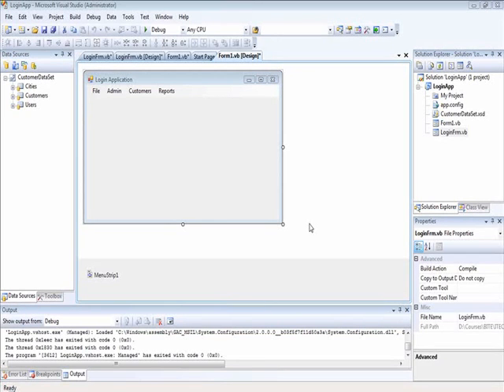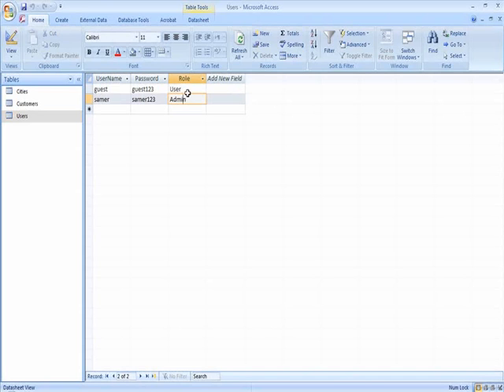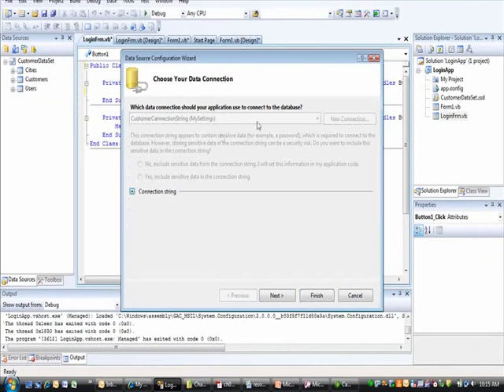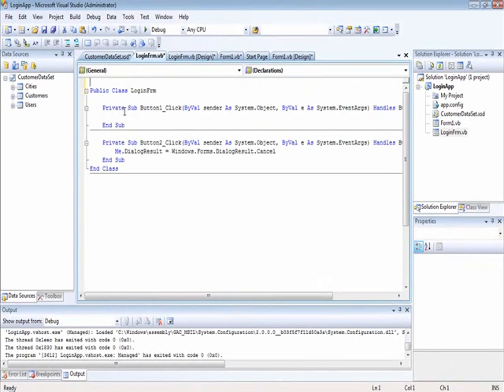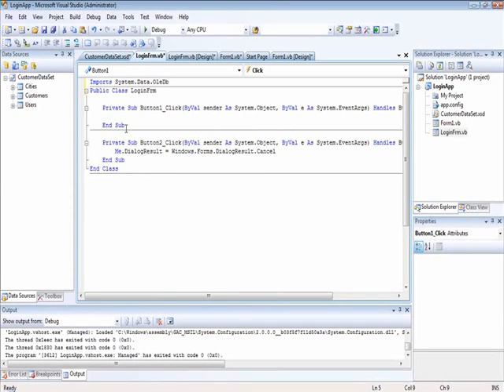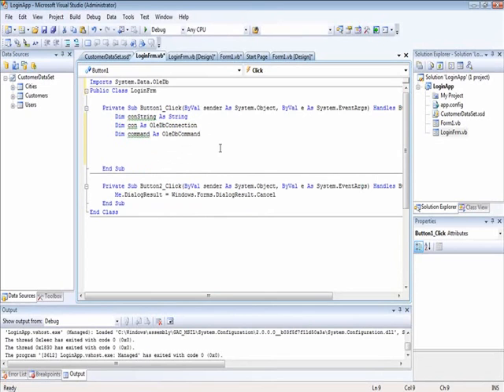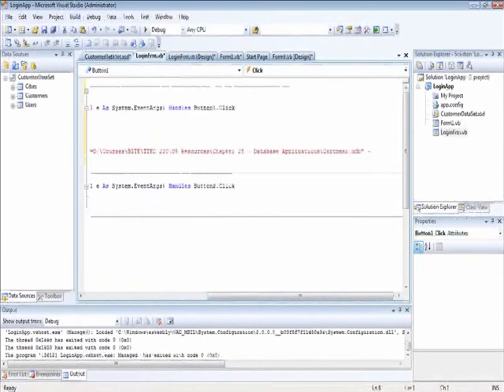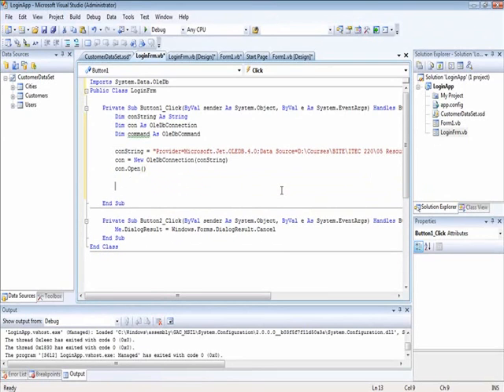ITEC 220 VB.NET DB Login App Part 1 of 2